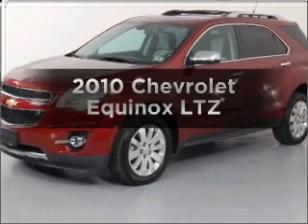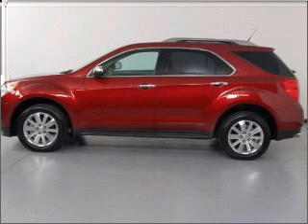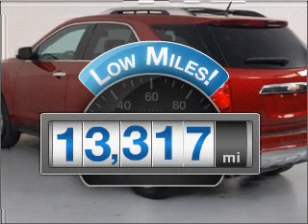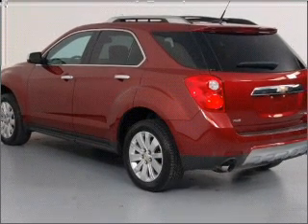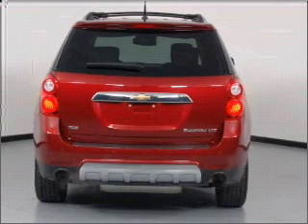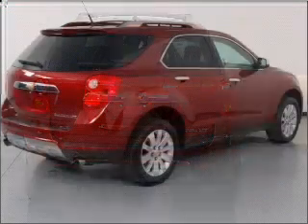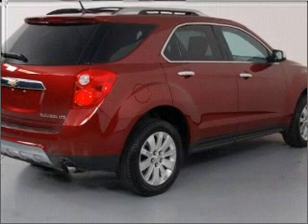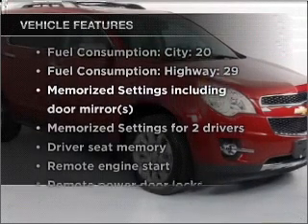2010 Chevrolet Equinox - Carrollton TX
Year: 2010
Make: Chevrolet
Model: Equinox
Trim: LTZ
Engine: 3.0 liter 6 cylinder 24 valve
Transmission: 6-Speed Automatic
Color: Red
Mileage: 13317
Address:
1835 Forms Drive suite 120